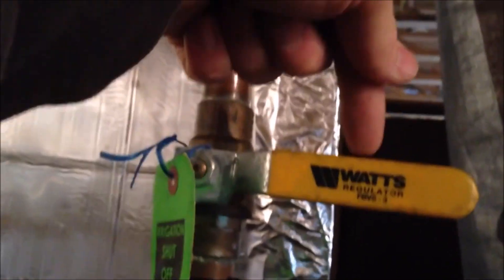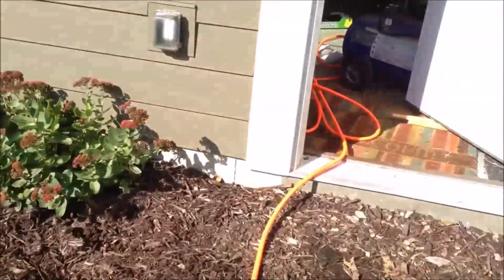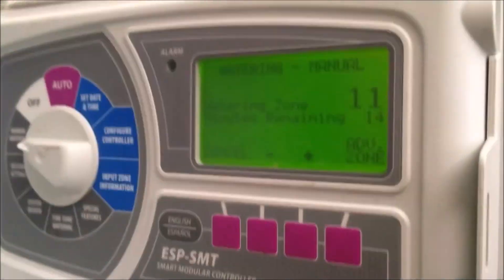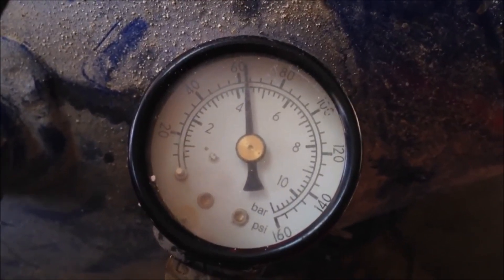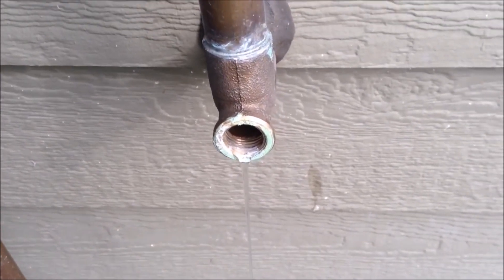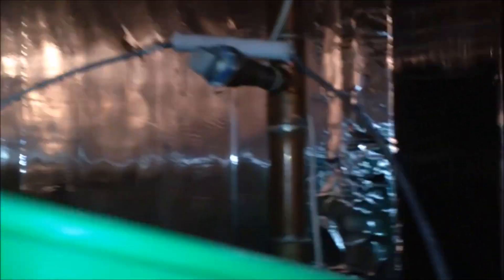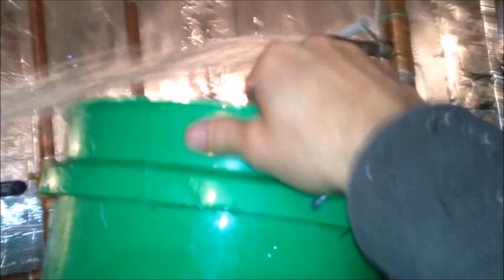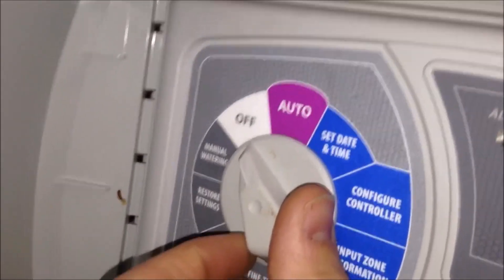How to Blow Out your Sprinkler System / Winterizing for Irrigation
1) Turn off the water that runs to the sprinkler system

2)  Open the release valve outside

3) Hook up your air compressor (80-100psi)

4) Cycle through each zone until you see air coming out.

5) Keep the valves 3/4 open during the winter for water expansion

6) Let the water out in the line that runs to the basement.

7) Cover the sprinkler pipes to prevent freeze